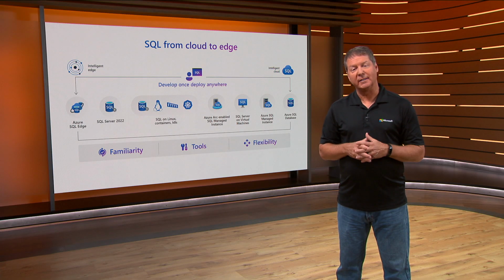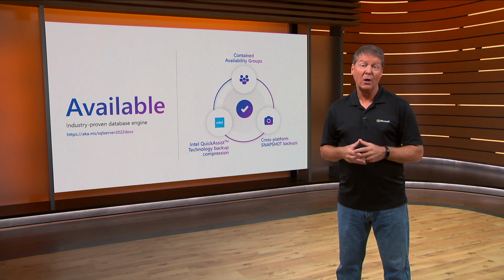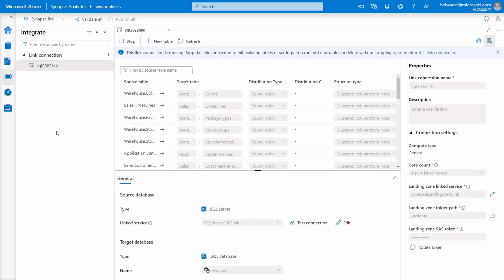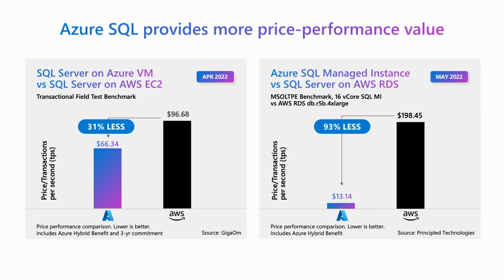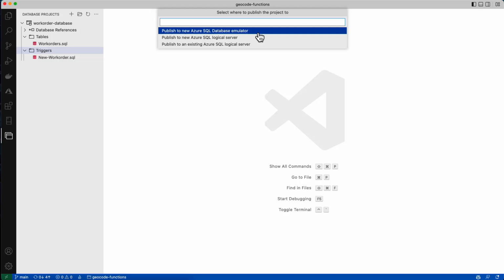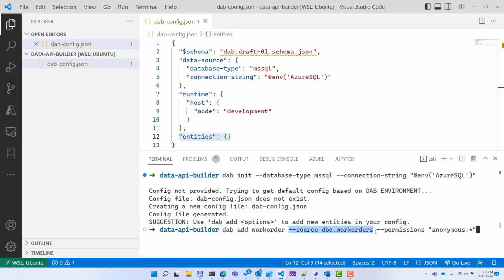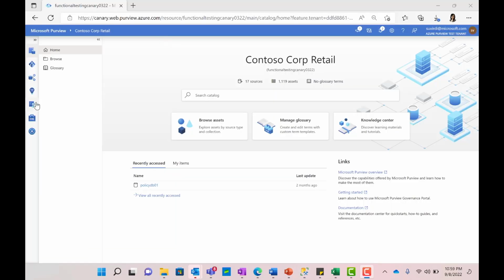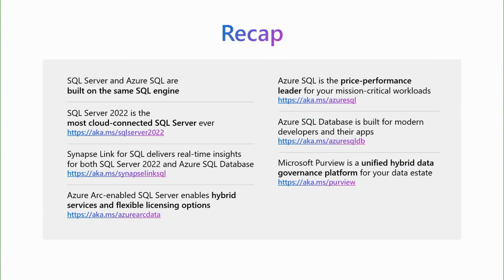Modernize your data estate using SQL from cloud to edge | BRK11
Microsoft provides the most consistent data platform across all your environments so you can use familiar tools, skills, and resources. Come learn about recent innovations in business continuity, near real time analytics through Azure Synapse Link for SQL and governance through Microsoft Purview.  Learn about new hybrid capabilities in SQL Server 2022 and Azure Arc-enabled data services.  Experience how fully managed Azure SQL services can open new opportunities for productivity and growth.

*Speakers:*
 * Chuck Heinzelman
 *  Anna Hoffman
 *  Sunetra Virdi
 *  Bob Ward